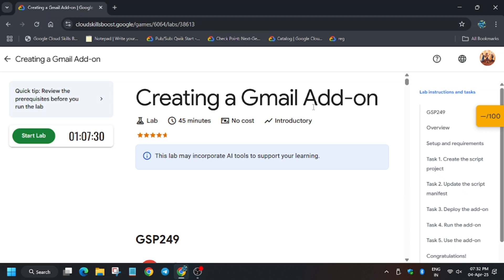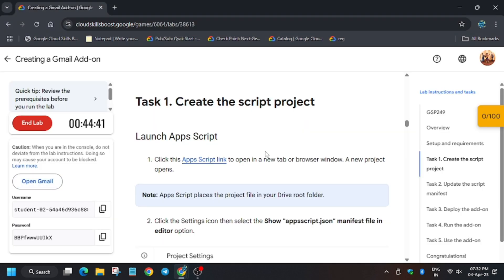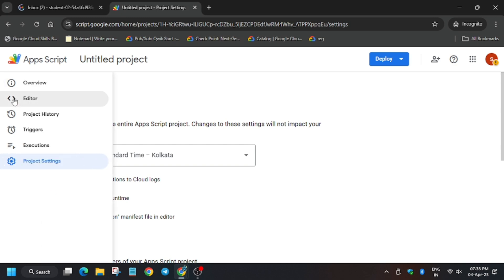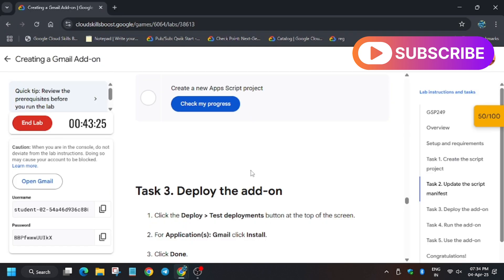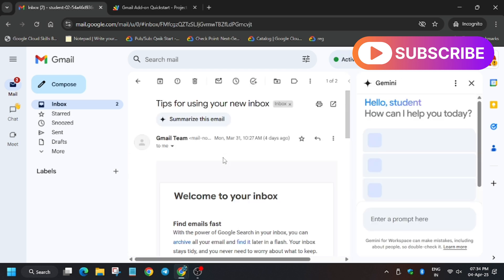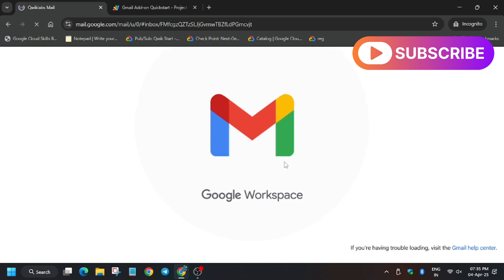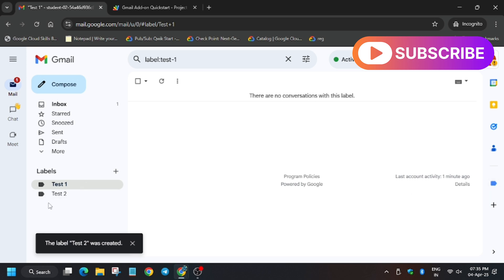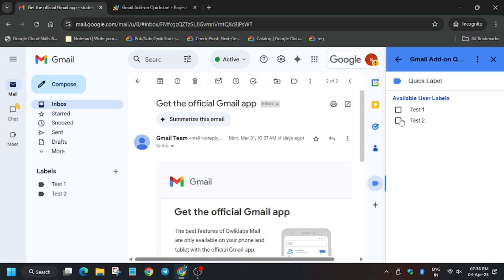Creating a Gmail Add-on | GSP249 | With explanation | Google Cloud Arcade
qwiklabs
arcade facilitator